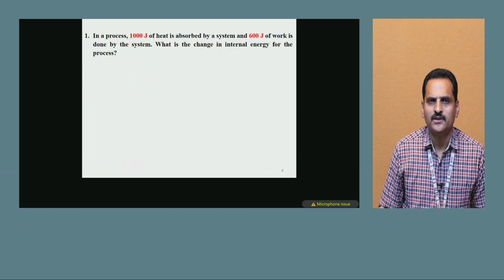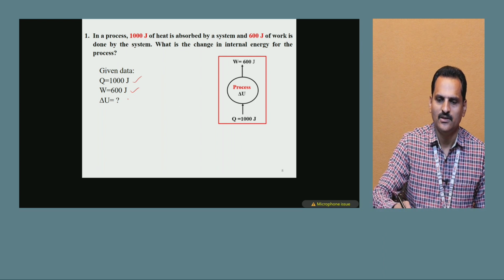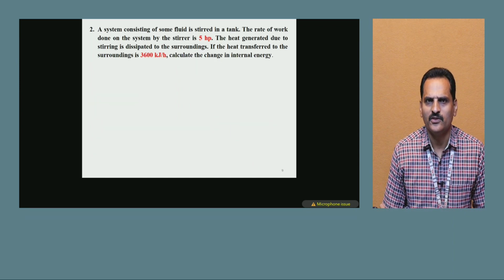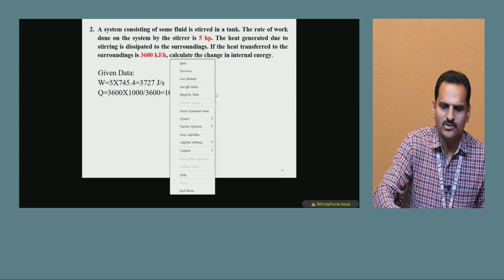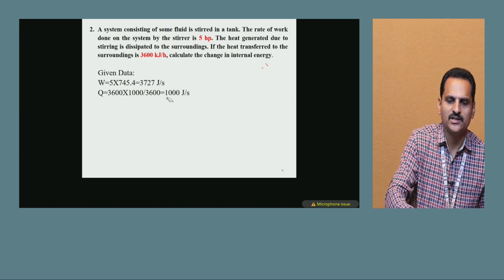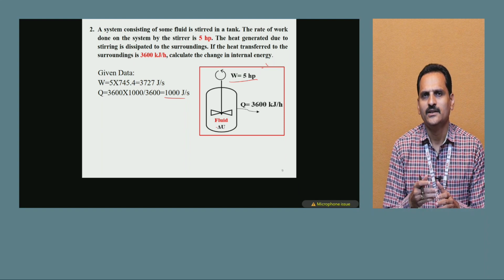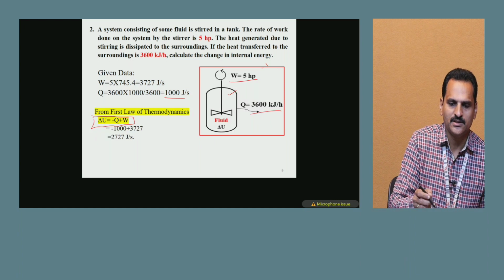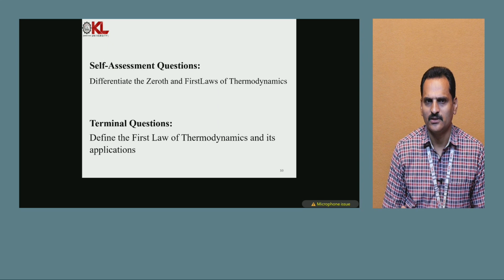6B First Law of Thermodynamics